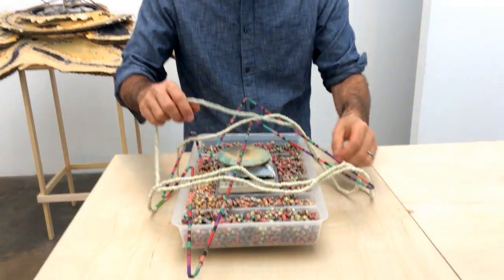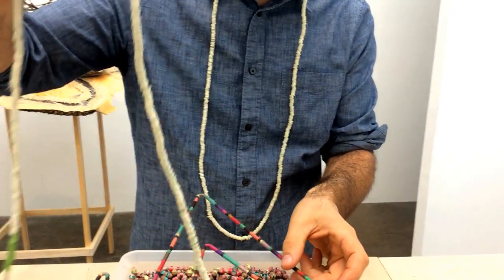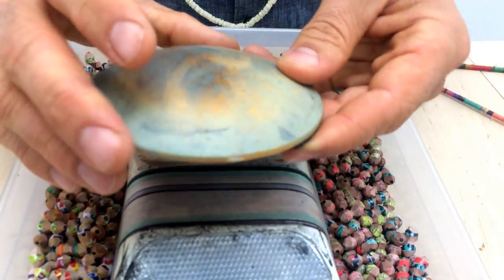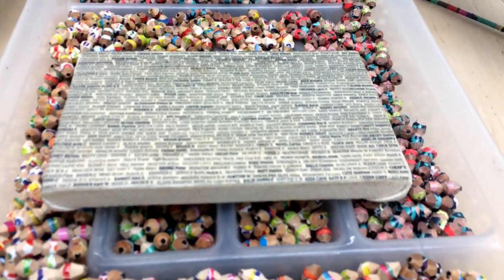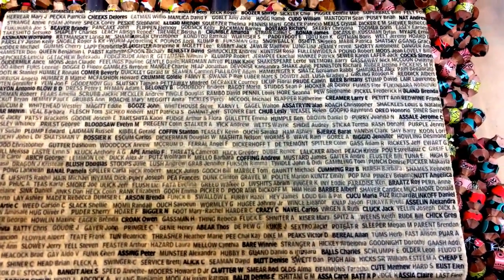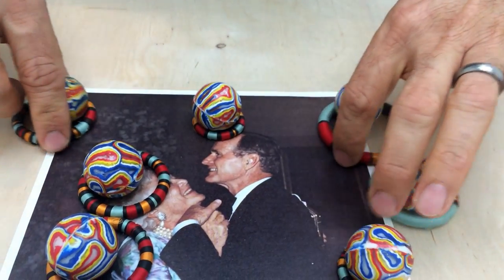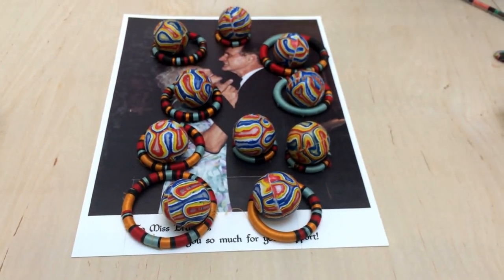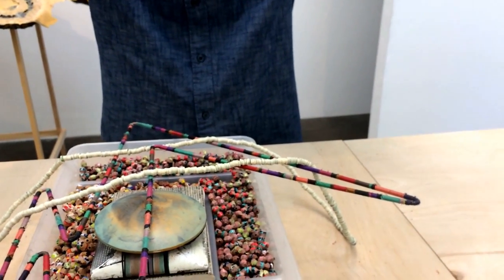Chris Finley disassembling "rugby hub wash (George and Barbara)" at Steven Wolf Fine Arts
"rugby hub wash (George and Barbara)" is part of The Cure for the Uncanny Valley show at Steven Wolf Fine Arts. In this video, artist Chris Finley goes through the different elements that are part of the sculpture.